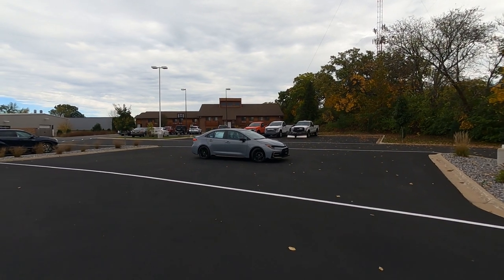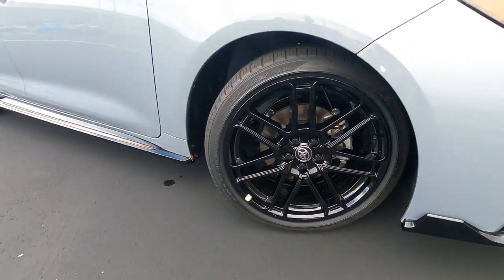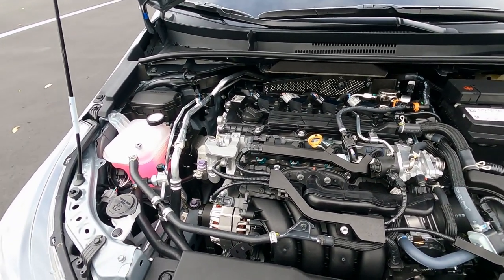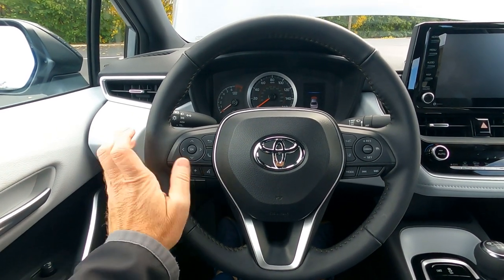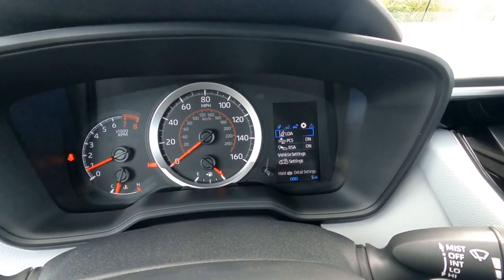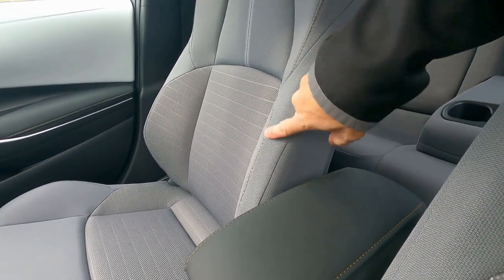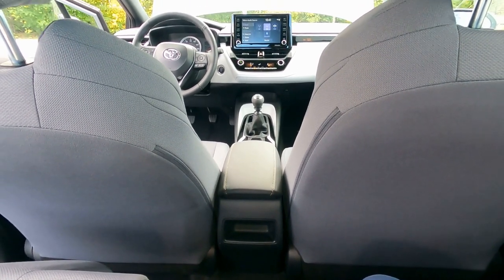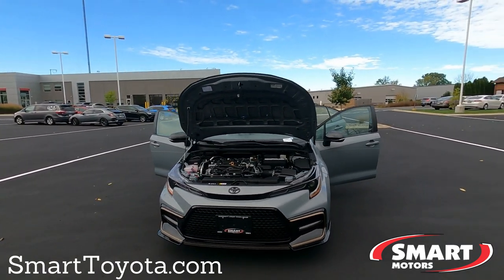2022 Corolla APEX Edition // Smart Madison Toyota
First to the lot 2022 Toyota Corolla SE Apex Edition, Cement.

EXTERIOR Apex Edition Features:
• High-grade LED headlights
• LED Daytime Running Lights accent lighting
• LED taillights and stop lights with smoked sport trim
• Sport mesh black front grille with bronze/black front spoiler and C-shaped accents
• Black heated power outside mirrors with turn signal indicators
• Color-keyed outside door handles
• Bronze/black side rocker panels and rear diffuser accent
• Color-keyed rear spoiler
• 18-in. black flow-formed aluminum wheels and P225/40R18 tires
• Sport-tuned exhaust with conical-shaped tip
• Black roof-mounted shark-fin antenna and window trim
• Two-tone exterior color (black roof)
• Blacked-out Corolla, Apex and Toyota badging

INTERIOR SE Apex Features:
• Automatic climate control with dust and pollen filter, and push-button controls
• Integrated backup camera with projected path
• Premium sport seats with sport fabric inserts with 6-way adjustable driver's seat and 4-way adjustable front passenger seat and seatback pocket
• 60/40 split fold-down rear seat with center armrest and two cup holders
• Leather-trimmed tilt/telescopic 3-spoke steering wheel with audio control
• Premium instrumentation cluster with speedometer and tachometer, coolant temperature, 4.2-in. color TFT Multi-Information Display
• Metallic interior trim with chrome interior door handles
• Bronze interior trim stitching
• Power door locks with automatic locking feature
• Smart Key System on front doors and trunk with Push Button Start, remote keyless entry system with lock, two-stage unlock, panic and trunk-release functions
• Front and rear power windows with one-touch auto up/down
• Rear window defogger with timer
• Day/night rearview mirror
• Driver's and front passenger sun visors with illuminated vanity mirrors
• Overhead console with maplights
• Center console with storage compartment
• Passenger-side glove compartment
• Front- and rear-door storage pockets
• One 12V auxiliary power outlet
• Audio—8-in. touchscreen, six speakers

Smart Toyota ~ Madison, WI
VIN: 5YFM4MCE6NP102274 Stock #: 519820 Model Code: 1857

We are Wisconsin's #1 Volume Toyota Dealer. Our success is due to great prices, and customer service that is second to none. Stop by our dealership on Odana Road on Madison's Westside, sales or service, you won't be disappointed.